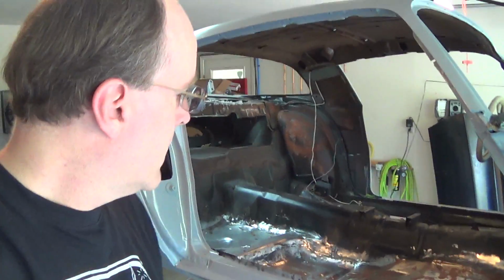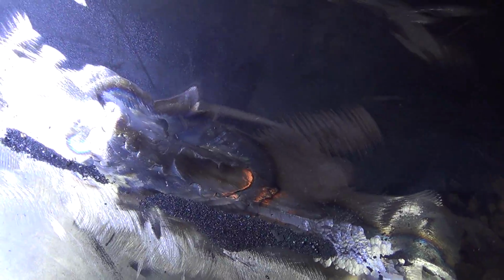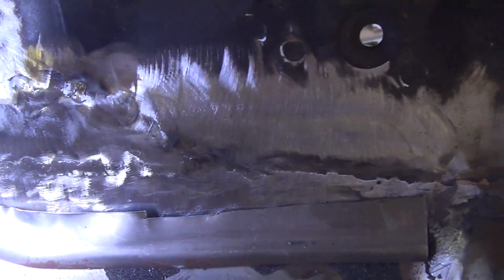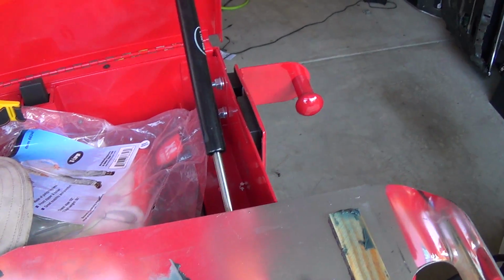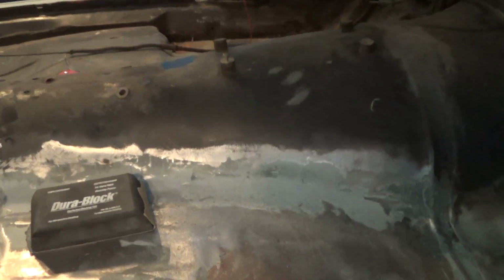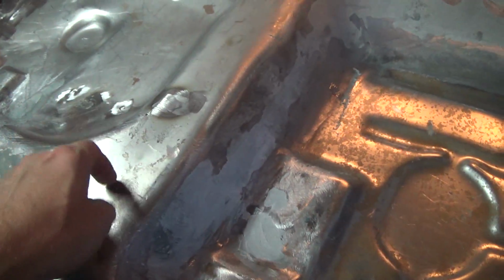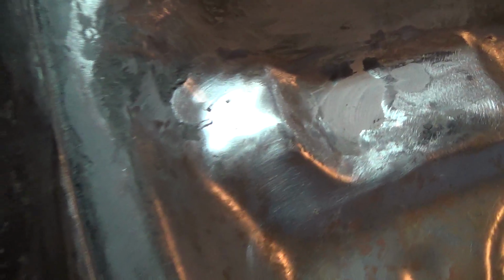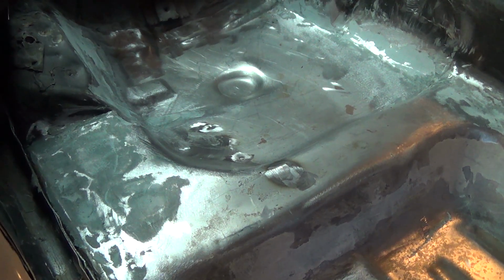1977 Camaro Z28 Part 27: Fiberglass filler on the passenger floor pan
In this video, I finished up the welds on the passenger floor pan, and then put short-strand fiberglass over the welds.